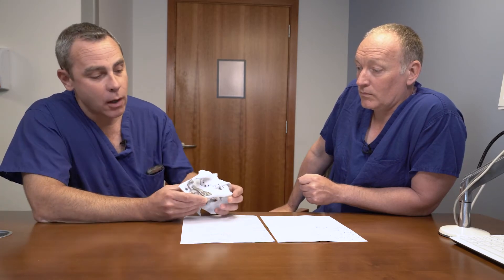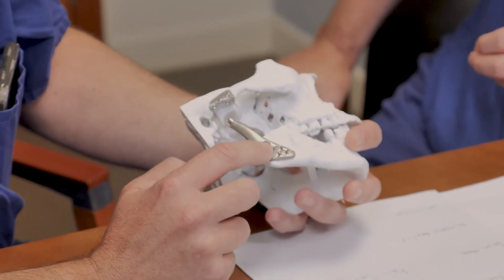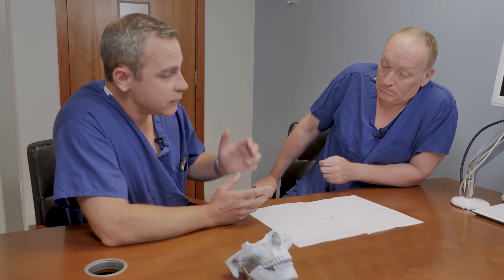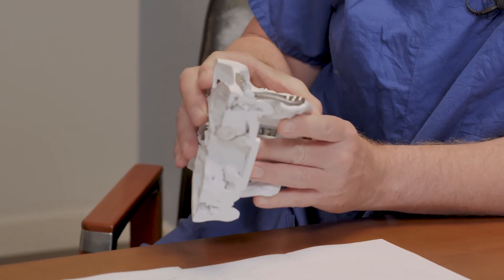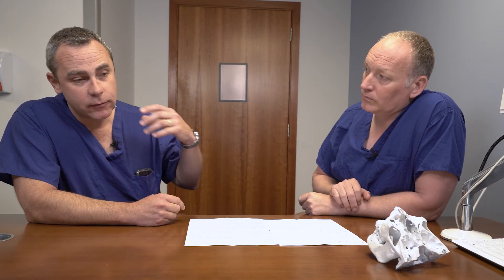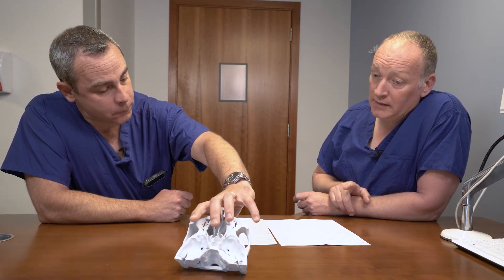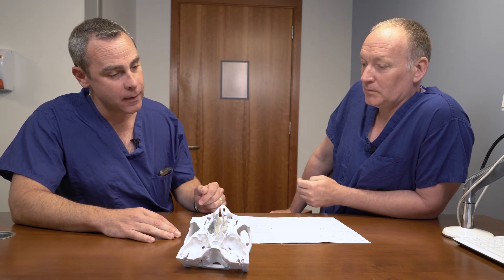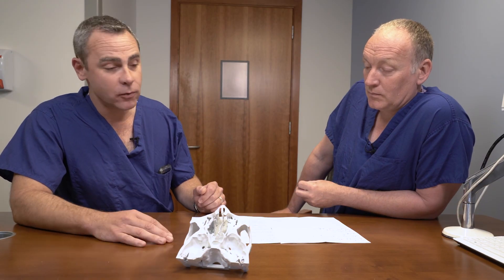Jaw (TMJ) replacement surgery – risks and complications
Mr Luke Cascarini and Mr Gary Warburton discuss the potential risks and complications of jaw replacement